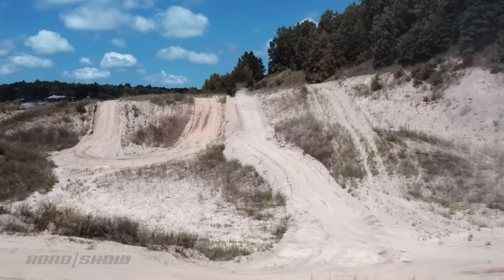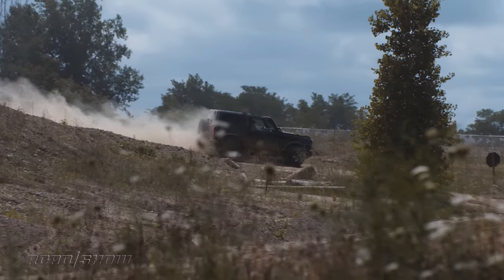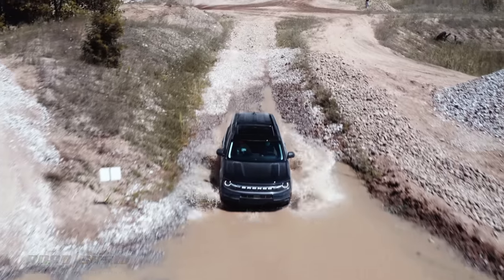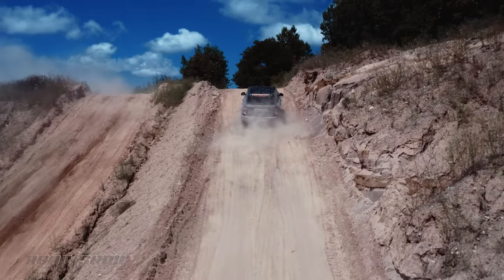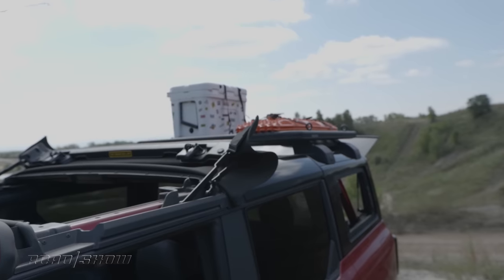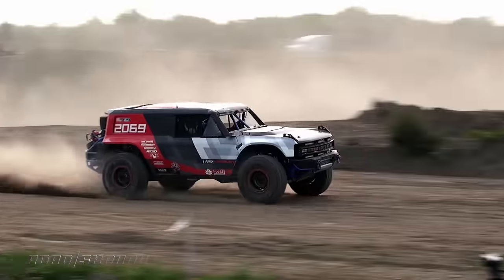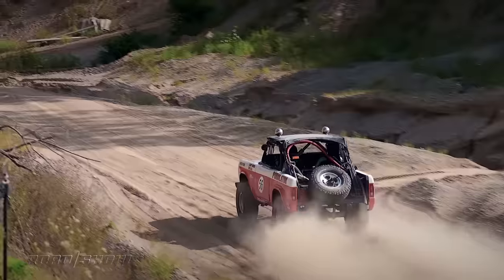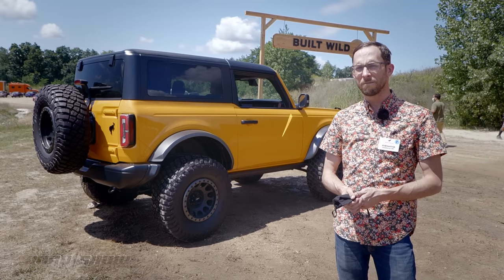Test Drive: 2021 Ford Bronco and Bronco Sport: Dirt kings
Whether unibody or ladder frame, the new Bronco lineup has the chops to match the old models we know and love.

Presented & Written by Andrew Krok

RV20STACK